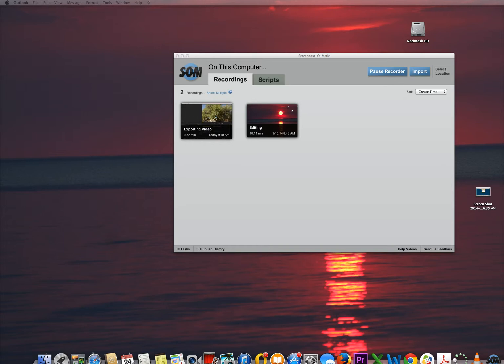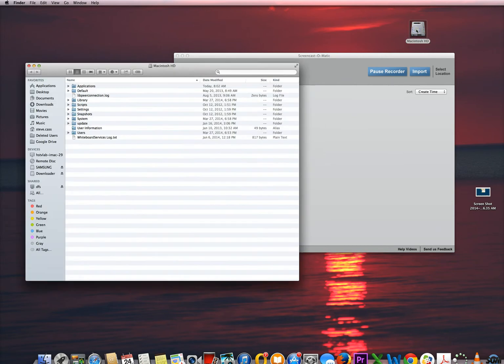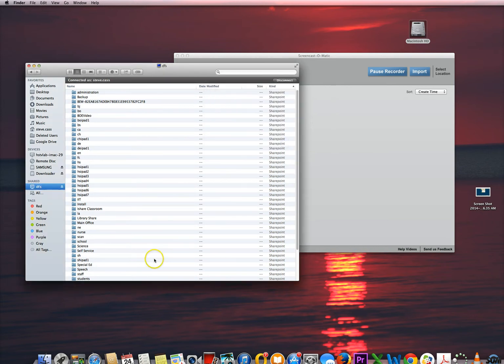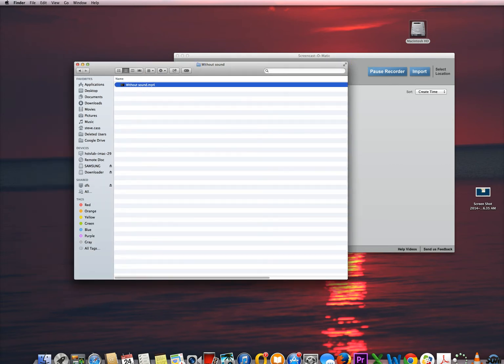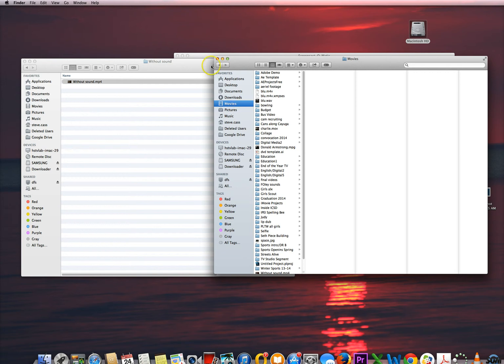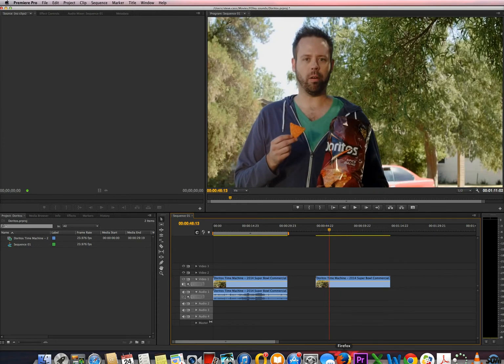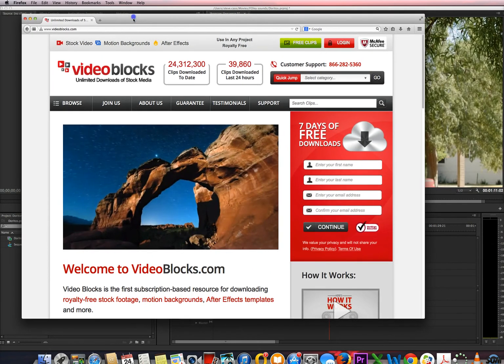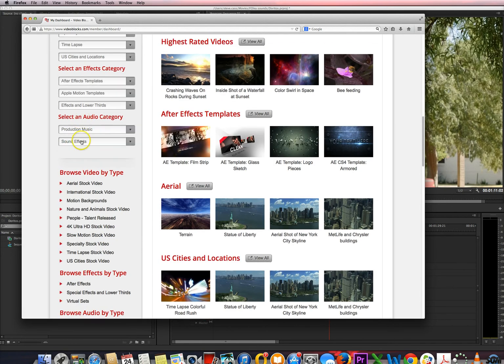Sound effects commercial project